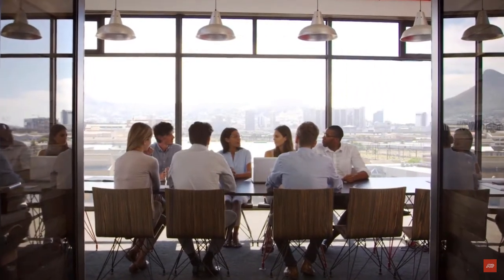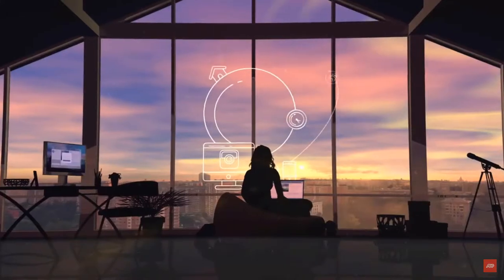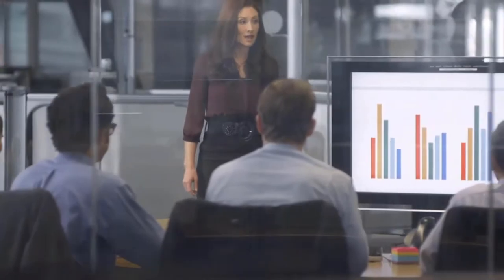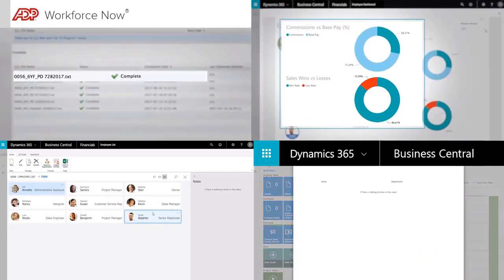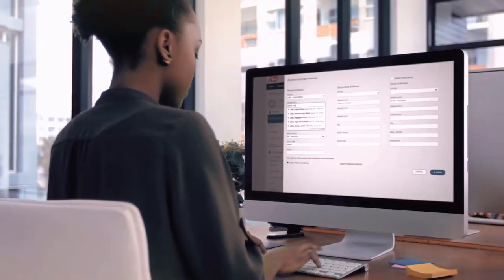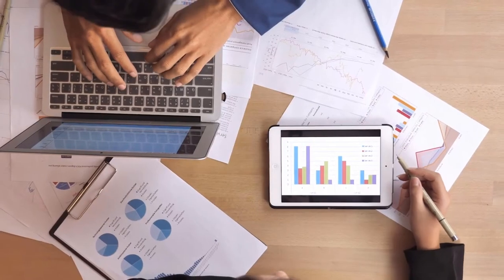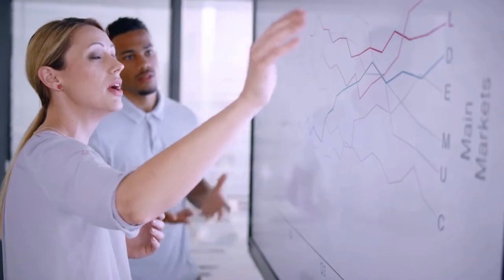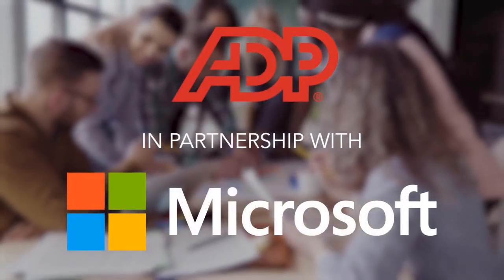ADP & Microsoft: Seamlessly Connect Financial and People Data | Western Computer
Watch this short video to learn how ADP enables organizations to seamlessly connect financial and people data.